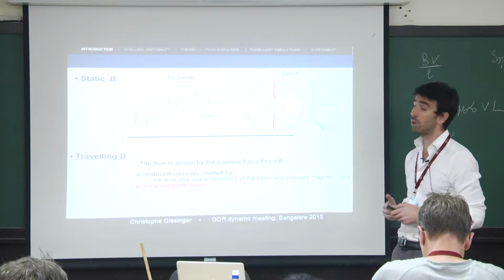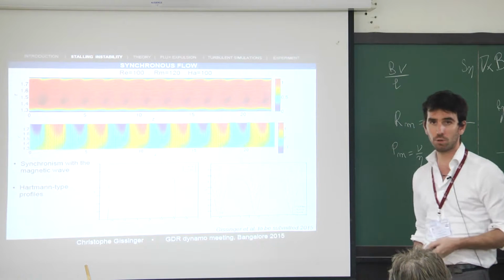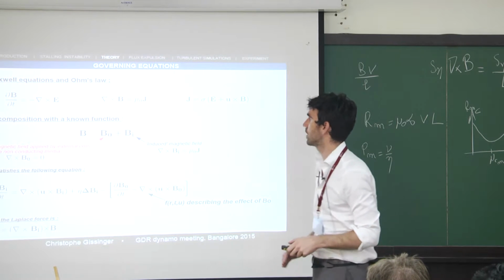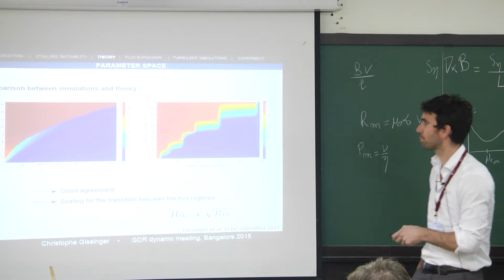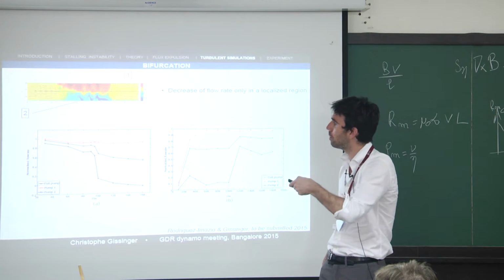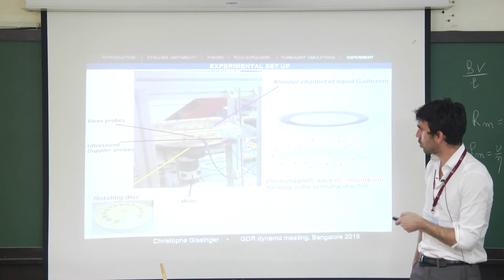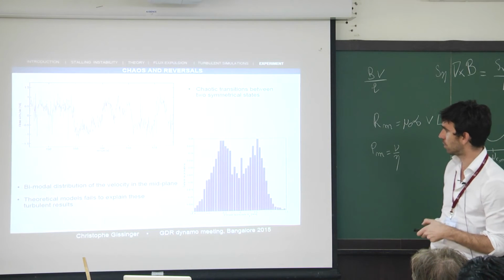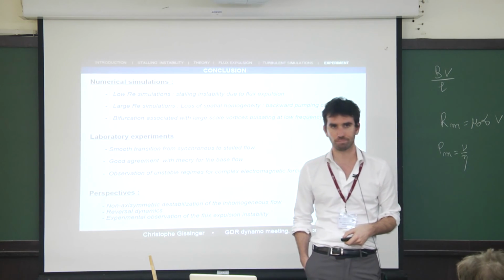Instabilities in electromagnetically driven flows by Christophe Gissinger